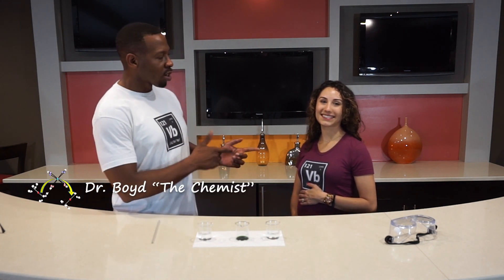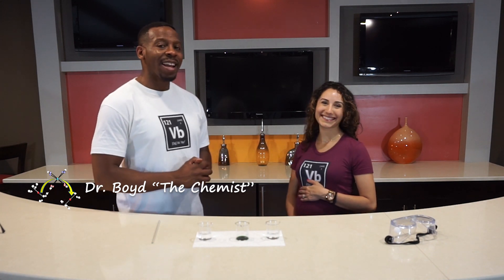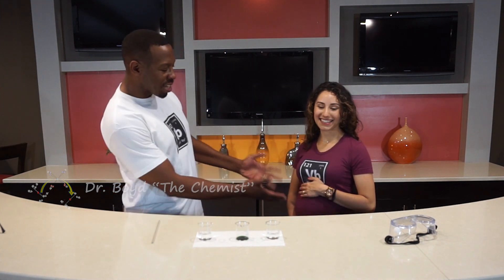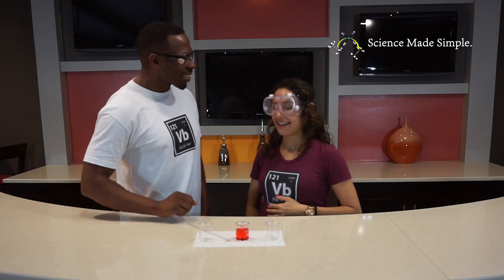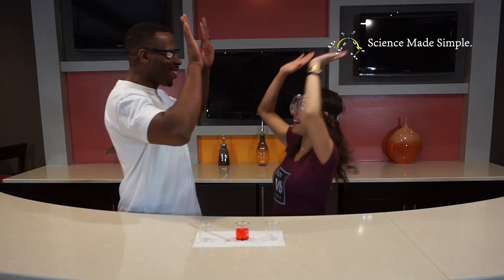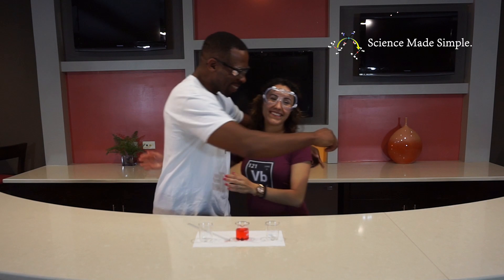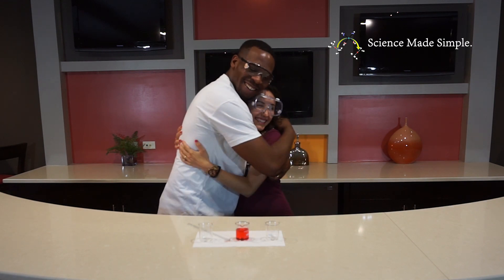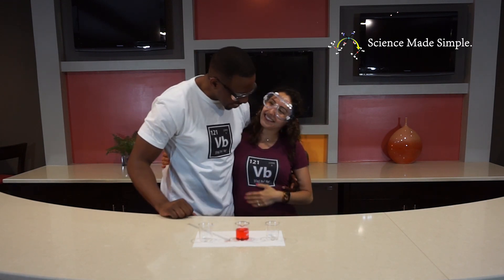Acids & Bases - Part 1: The Baby Reveal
Is the baby going to be a boy or a girl?  We find out with the help of some acid/base chemistry!